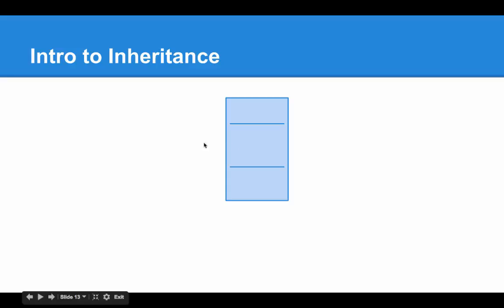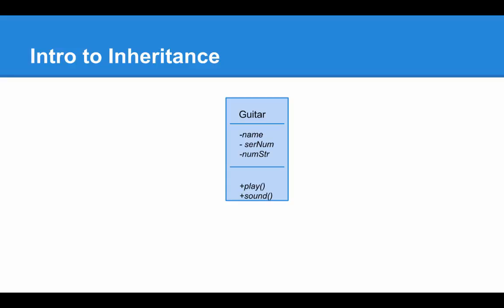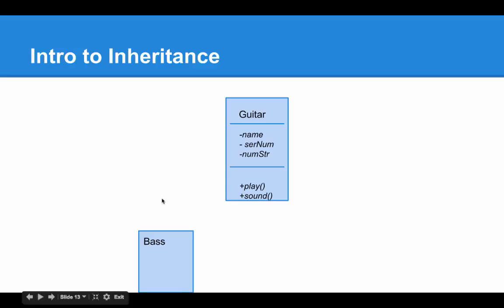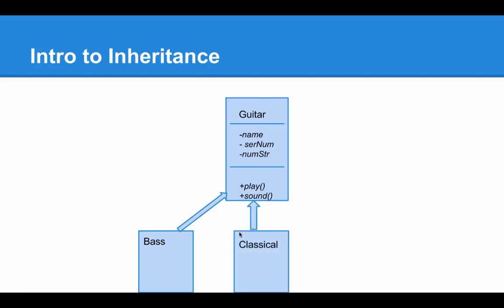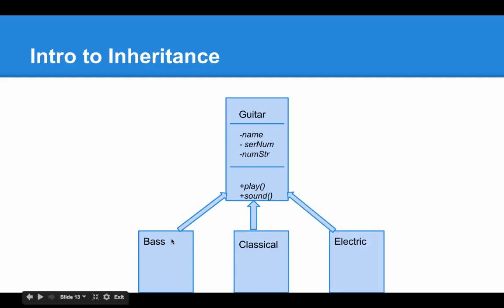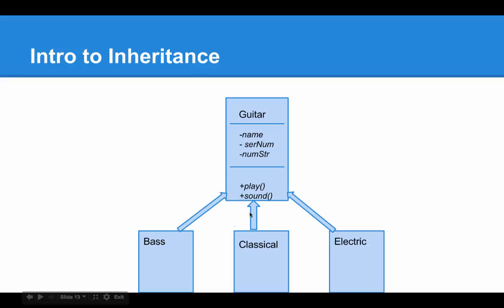21- Intro to Inheritance in Java